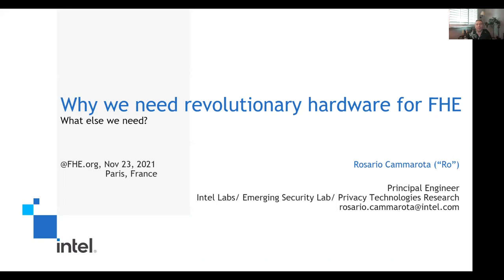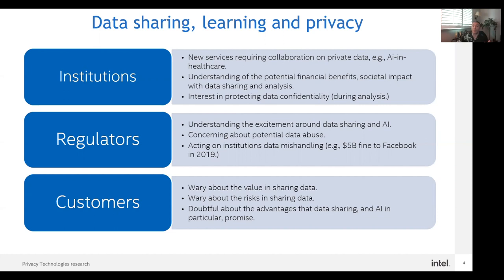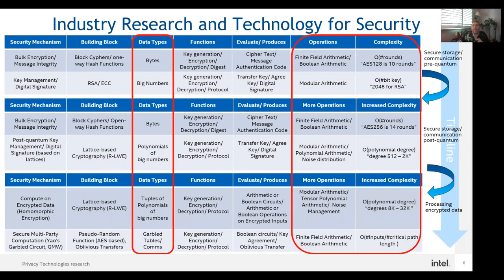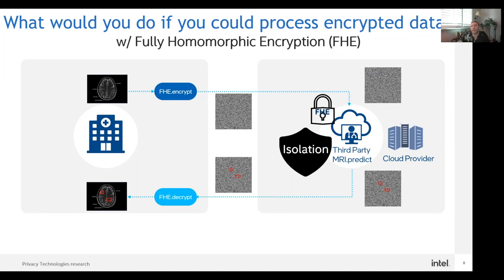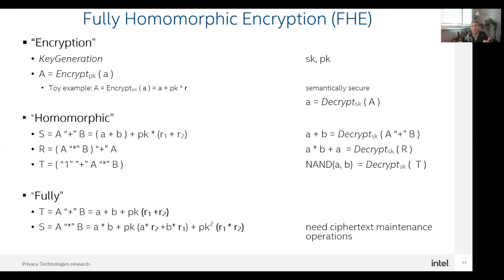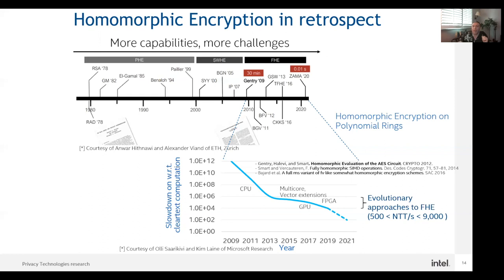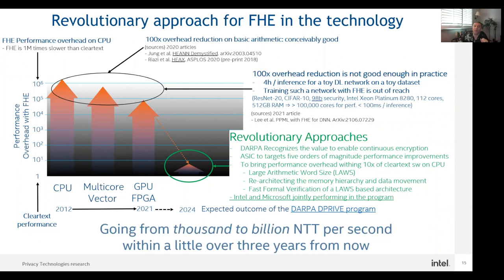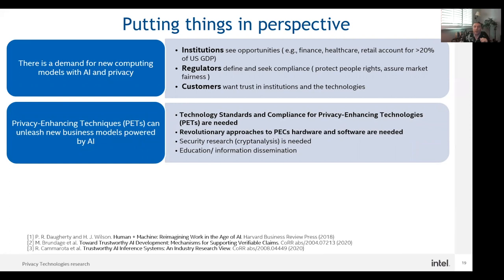008 Why we need revolutionary hardware for FHE w/ Rosario Cammarota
# Abstract

In spite of strong advances in confidential computing technologies, critical information is encrypted only temporarily – while not in use – and remains unencrypted during computation in most present-day computing infrastructures. The inability to keep critical information encrypted during computation can hinder the ability to fully share data and extract its maximum value.

Fully Homomorphic Encryption (FHE) is a cryptographic method to protect information confidentiality by enabling the processing of encrypted data without decrypting. However, the application of FHE carries a severe “performance tax” that is difficult to overcome with existing hardware.

The need for revolutionary hardware to enable FHE applications was identified by DARPA in the context of the DPRIVE program. As part of the DPRIVE program execution, Intel and Microsoft are realizing a platform to make FHE technologies more accessible by developing revolutionary hardware and software stack. Furthermore, the team is committed to the development of international standards and best practices. Overall, the initiative can enable unprecedented, cost-effective FHE performance, and pave the path for industrial deployment.

# About Rosario Cammarota

Ro is a Principal Engineer at Intel Labs. He leads privacy technologies research theory, application, and standardization, focusing on processing encrypted data. He is the Intel principal investigator for the DARPA DPRIVE program, and the Intel Crypto Frontiers Academic Center. He leads standardization of fully homomorphic encryption at ISO/IEC JTC1. Ro is a Senior Member of IEEE, and one of the recipients of the SRC Outstanding Industry Liaison Awards in 2017, 2018, and 2019. He obtained his Ph.D. degree in Computer Science from the University of California, Irvine, in 2013.